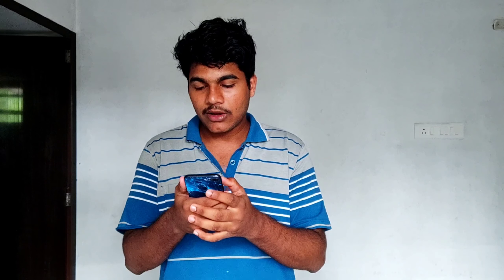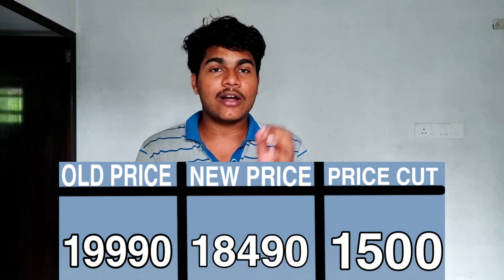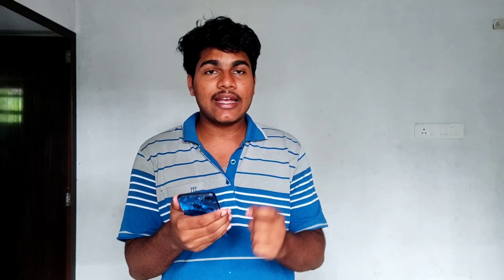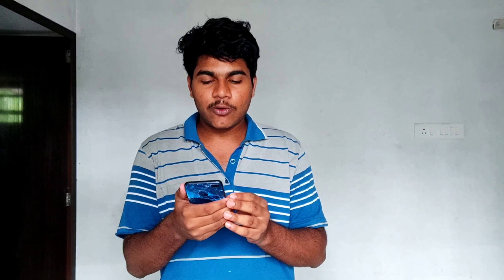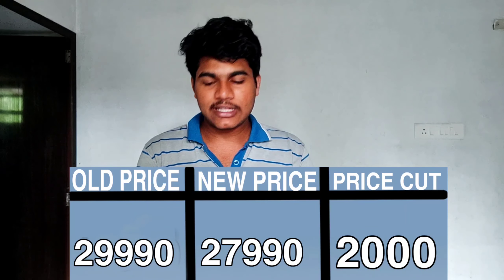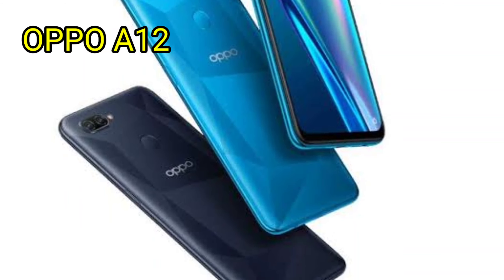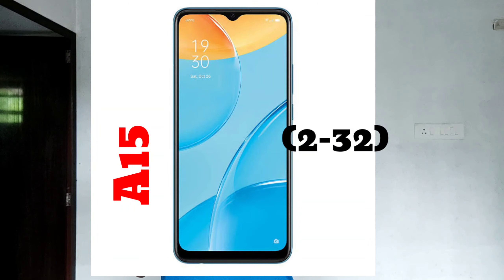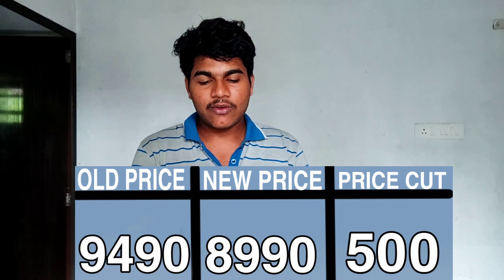oppo reduced 5 phones price /oppo അവരുടെ 5 ഫോണിന്റെ വില കുറച്ചു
OPPO REDUCED 5 PHONES PRICE

1. OPPO F15
2. OPPO RENO 3 PRO (128)
3.OPPO RENO 3 PRO (256)
4.OPPO A12
5. OPPO A15

my phone:- Poco m2 pro

no camera
no lens
no mic
no pc

ONLY A SMART PHONE